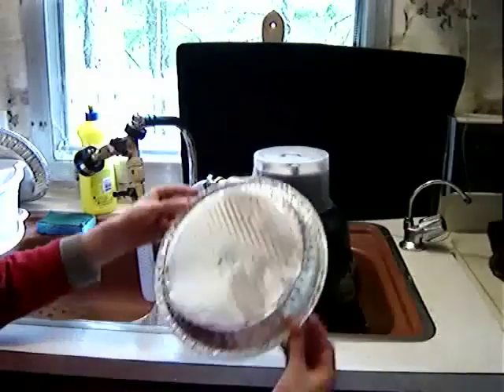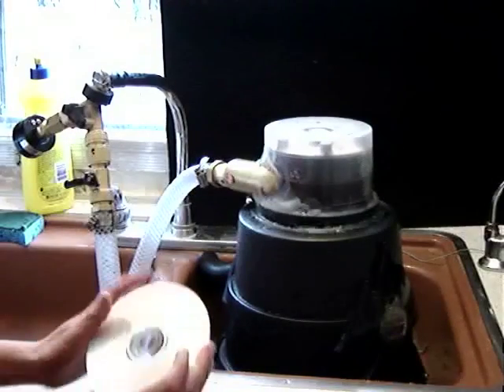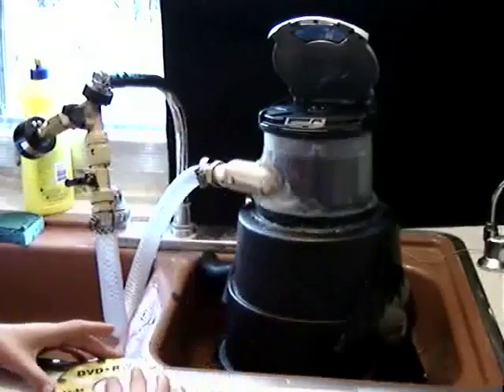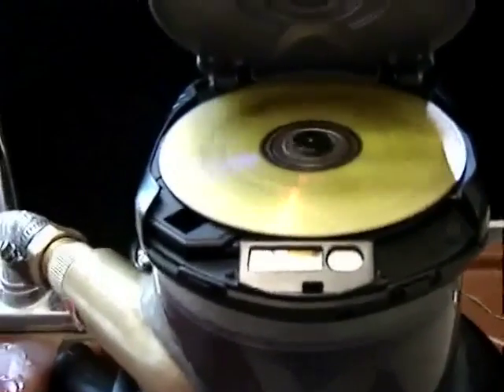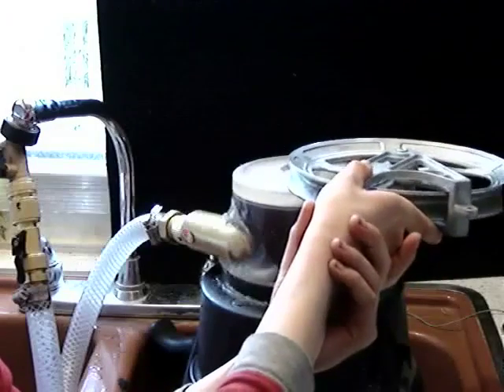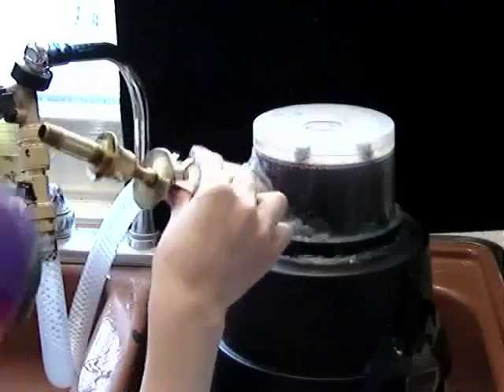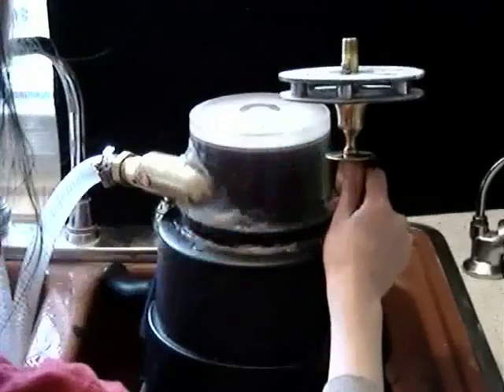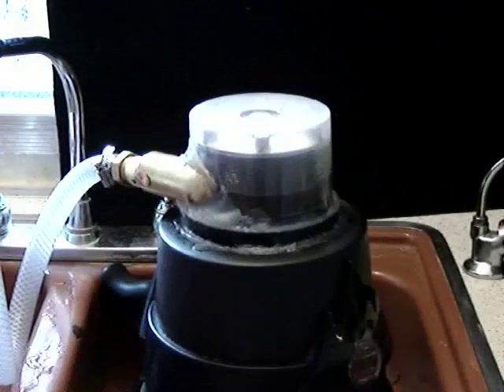SinkScience #13 - Will It Spin??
MrfixitRick and his assistant Rowan try four "Will It Spin?" experiments in an attempt to see if different objects spin with the rotating magnetic field of the Tesla CD Turbine.

The Tesla CD Turbine is home-made from recycled CD's, CD cakebox, a nozzle, neodymium super-magnets and glue.

Will an aluminum pie plate spin?
Will a CD Spin?  We also try a CD with magnets...inside a CD player!
An aluminum clothesline pulley is tested and more.

For a great video of Mehran Keshe explaining a new understanding between magnetism and gravity that will radically change our world soon,